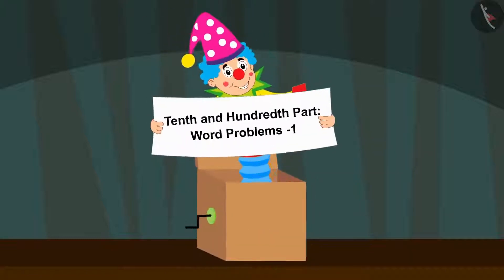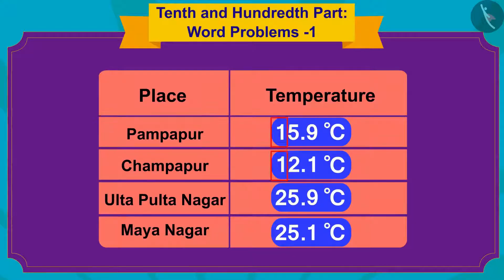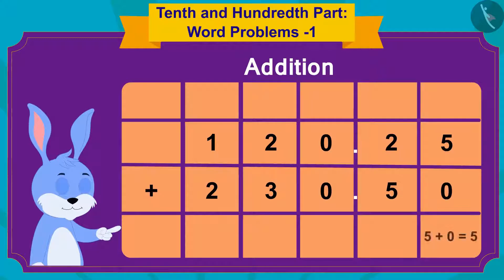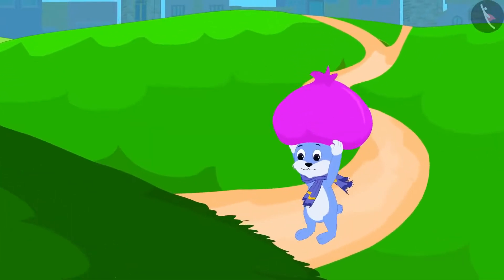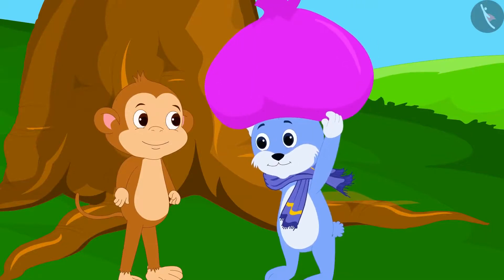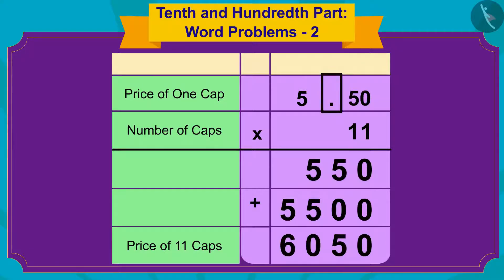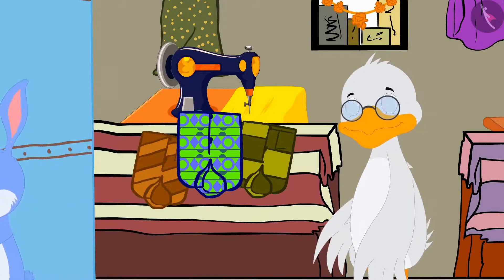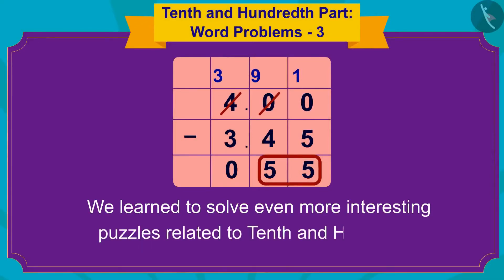Class 5 Maths Chapter 10 'Tenths and Hundredths' Tenth and Hundredth : Word Problems cbse ncert